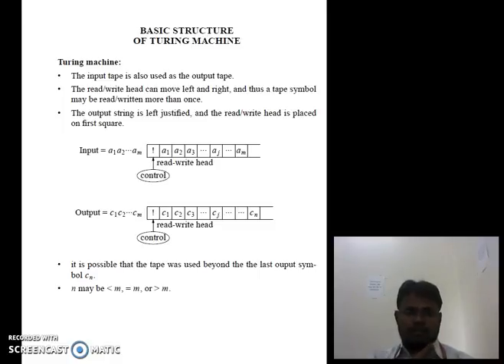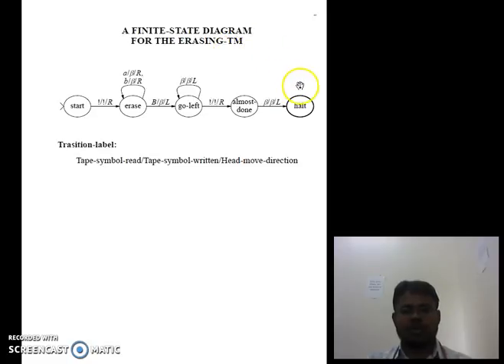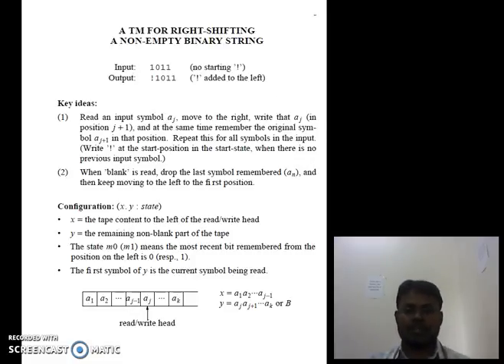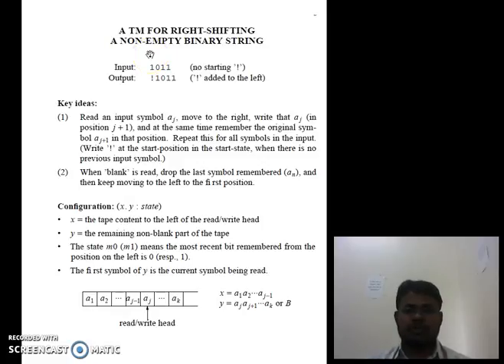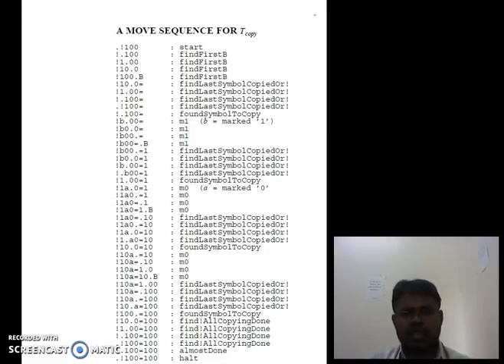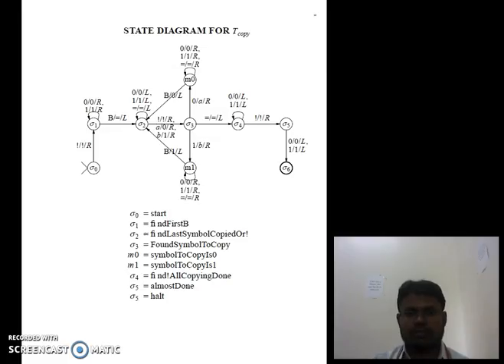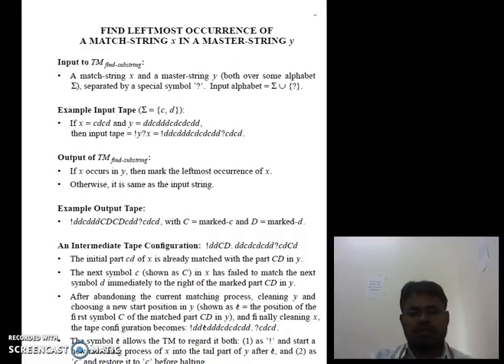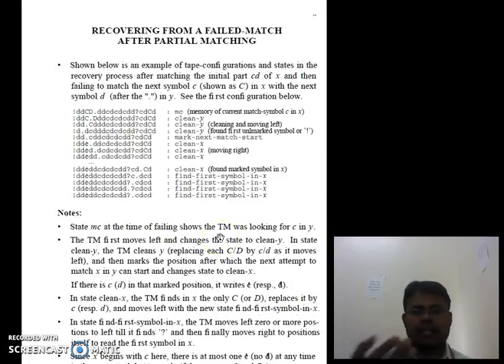Turing machine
Basics of TM with read /write operations

Erase and Copy operations